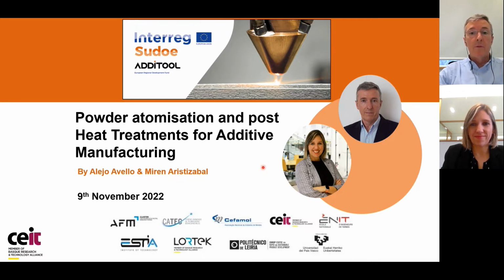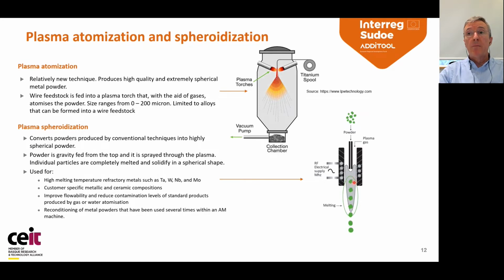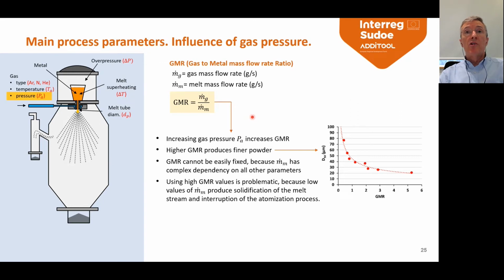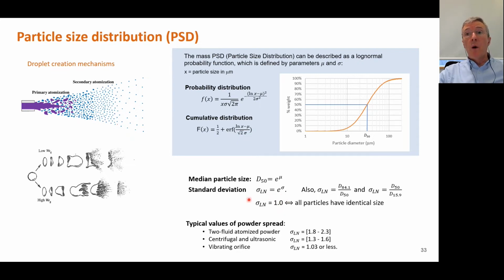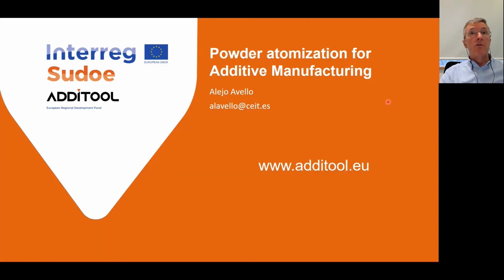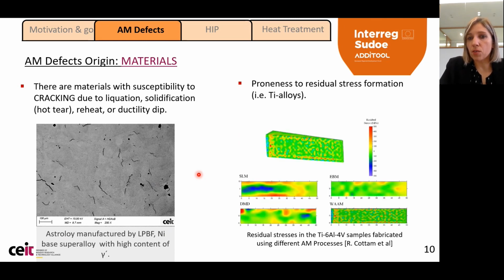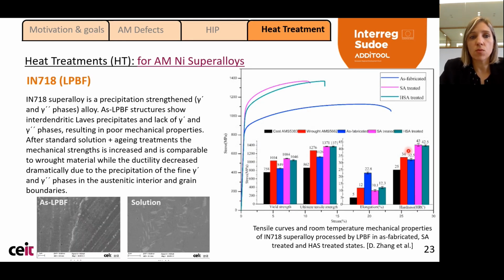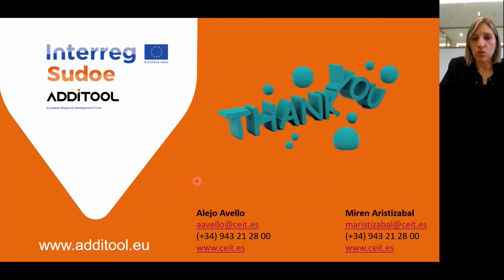ADDITOOL WEBINARS - Powder Atomization and Post Heat Treatments for Additive Manufacturing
Powder Atomization. Metal powder is the raw material for many additive manufacturing processes. Typically, additive manufacturing techniques demand powders with specific particle-size range, spherical shape and good flowability. The objective of this talk is to explain the different methods to produce powders for additive manufacturing, the main characteristics of these powders and the most common methods to characterize them.

Post process treatments. In general, the additively processed materials need post process treatments in order to minimize possible manufacturing defects, to homogenize the anisotropic microstructures and to achieve enhance properties. In addition, process parameters of these technologies can be optimized by integrating hot isostatic pressing (HIP) in the value chain. Thus, this talk will show some case studies where post-AM HIP and heat treatments have been successfully applied to different metallic materials.

SPEAKERS

Prof. Alejo Avello
Senior Research Scientist at the Materials and Manufacturing Division of CEIT in San Sebastian, Spain. His current research interests are in metal powder atomization, CFD modelling of the atomization process and laser cladding. Professor at the Department of Mechanical Engineering and Materials at the University of Navarra.

Dr. Miren Aristizabal
Researcher in the Advanced Powder Metallurgy and Laser-Manufacturing Group in CEIT. More than 15 years of experience in the processing of metal powders, working in research laboratories in Spain, France and the UK. Her main expertise includes advanced characterisation, Hot Isostatic Pressing and Additive Manufacturing of metallic materials.